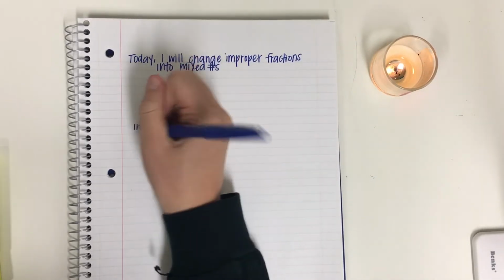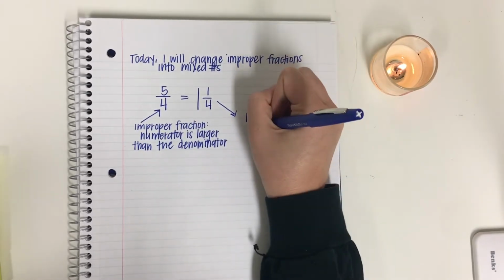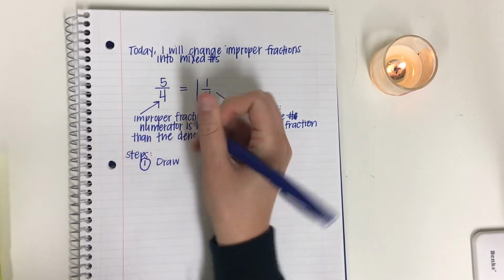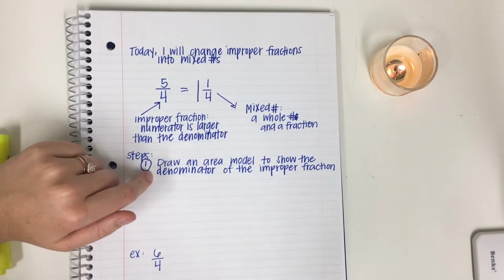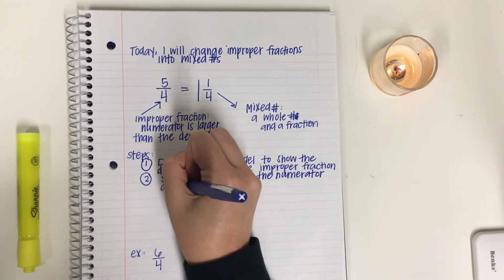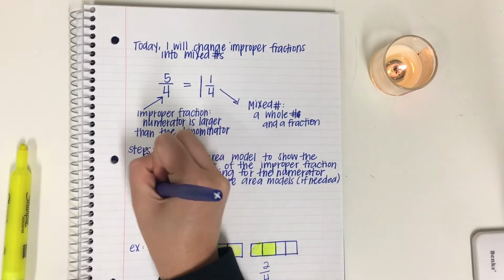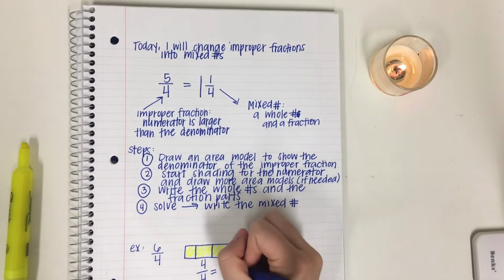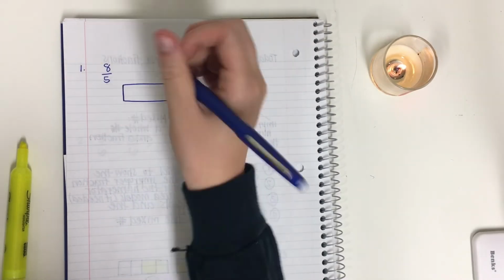Unit 5 Lesson 8 // Change improper fractions into mixed numbers